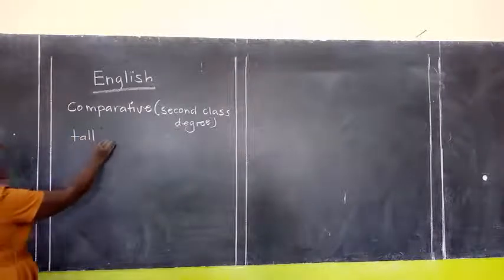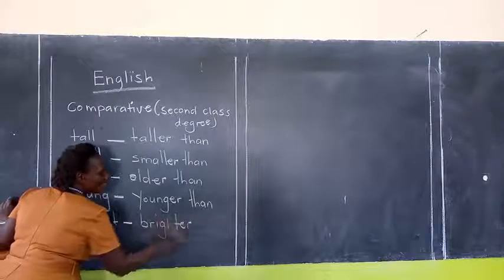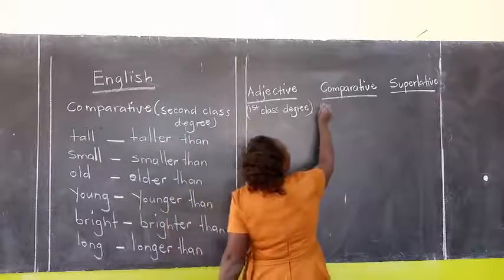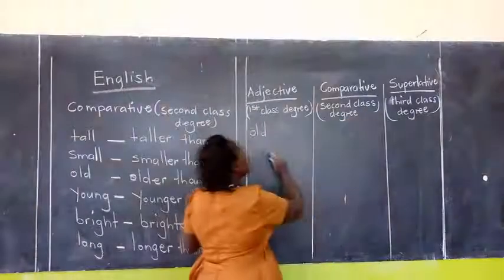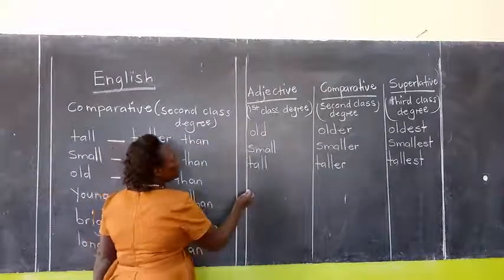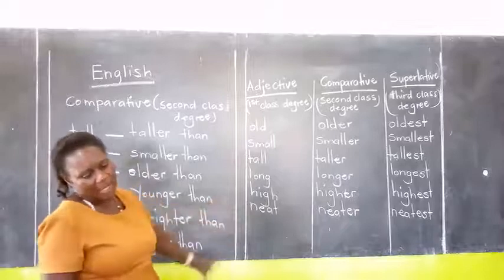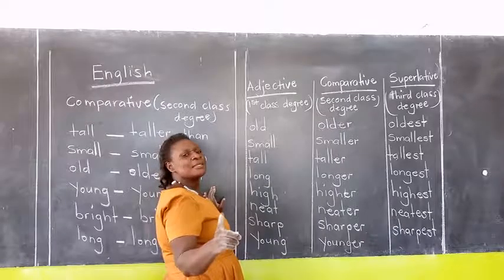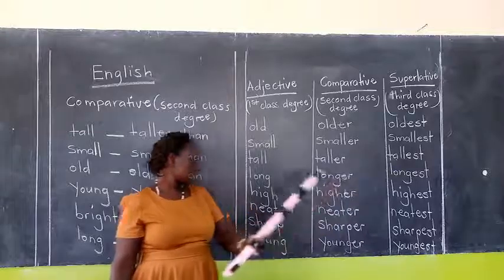Primary Two Lesson 11 By Teddy